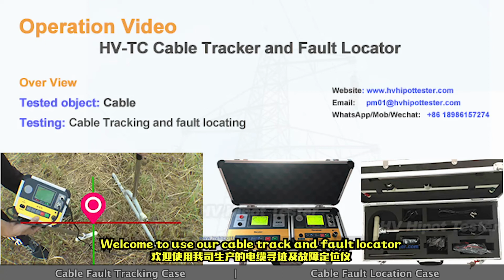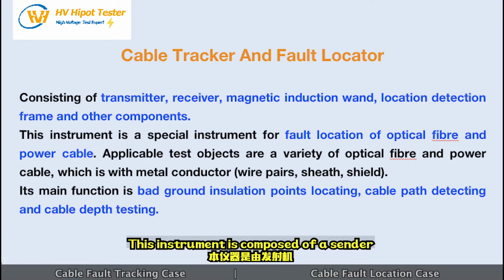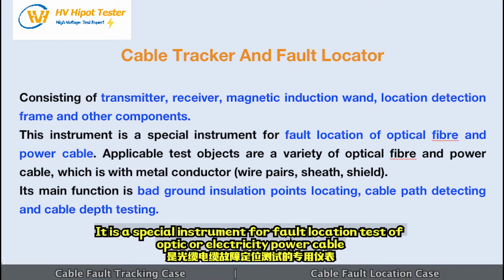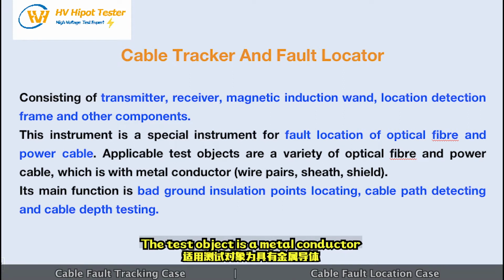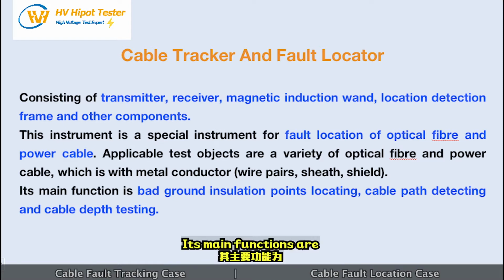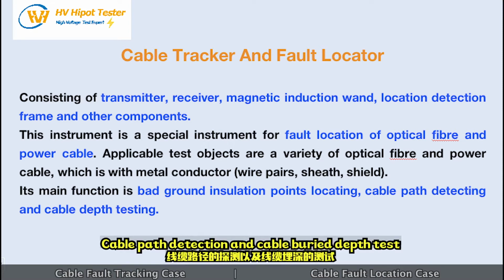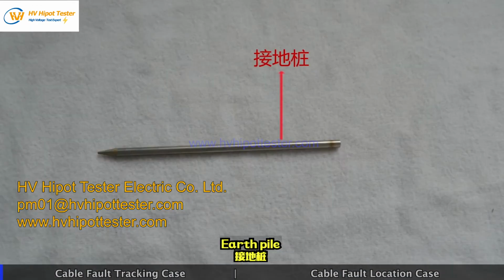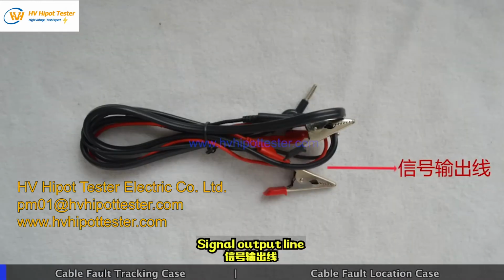Tutorial Video of HV TC1 TC2 Cable Tracker and Fault Locator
James
HV Hipot Tester Electric Co., Ltd.

Our Product:

Hipot Tester
High Voltage Tester
Power Metering Products
HV Metering Device
Transformer Test
Resonance Test
VLF
Insulation Test
Withstand Voltage Test
Voltage Generator
Impulse Generator
Current Generator
Current Injecter
Partial Discharge
Resistance Test
Tan Delta
Frequency Response Analyzer
Switchgear Tester
Circuit Breaker Analyzer
Relay Test
CT Analyzer
PT Analyzer
Circuit Tester
Cable Test
Pipeline Tester
Line Test
Cable Fault
Cable Tracer
Cable Checker
DC Tester
Battery Tester
Insulation Oil Test
Insulation Oil Purifier
SF6 Test
Power Analyzer
Arrester Test
MOA Test
Insulator Test